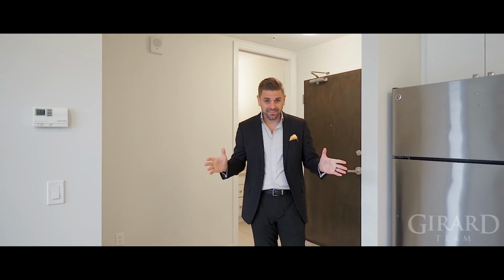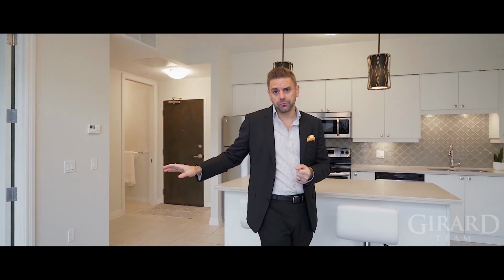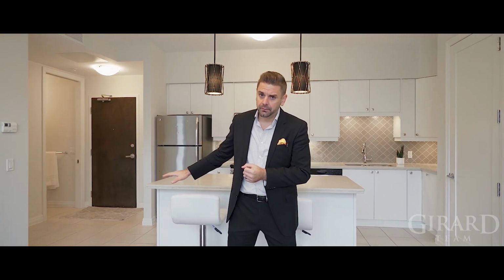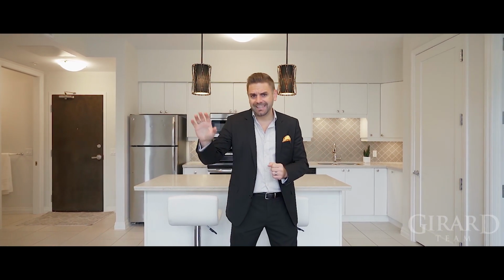Unit 1008 - 112 King Street East, Hamilton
Luxurious low-maintenance living in the Residences of Royal Connaught – located right in the heart of downtown Hamilton just steps to all lifestyle amenities including fantastic restaurants and nightlife, the waterfront, GO Transit, and there is easy highway access.

Unit 1008 (the Queenston) is one of the most popular layouts available. This 1030 square foot executive unit has 2 spacious bedrooms with 2 full bathrooms including a primary with walk-in closet and stunning 4-piece ensuite.  The open concept kitchen and living room offers beautiful cabinetry with under mount lighting, a trendy tiled backsplash, and quartz counters with a large island – a perfect space for entertaining. Floor-to-ceiling windows span every room allowing plenty of natural light. There are 9-foot ceilings and impressive 8-foot solid wood doors, as well as pocket doors in the second 4-piece bathroom and primary walk-in closet. A rare west-facing private balcony provides an outdoor space to enjoy overlooking the courthouse with views of the escarpment and even the lake. The unit has in-suite laundry, plenty of closet space, a storage locker located immediately beside the unit, and there is one underground parking spot on level A.

This historic hotel has been exquisitely converted offering original architecture along with modern amenities such as a full gym, theatre room, party room, a rooftop entertaining space with barbeques, and the spectacular grand lobby sure to impress your guests – with 24 hours security in the building.

Additional amenities nearby include Hamilton’s major hospitals (McMaster/General/St. Josephs), McMaster University and Mohawk College. There is even a Starbucks located just a short elevator ride away, beside the main lobby.